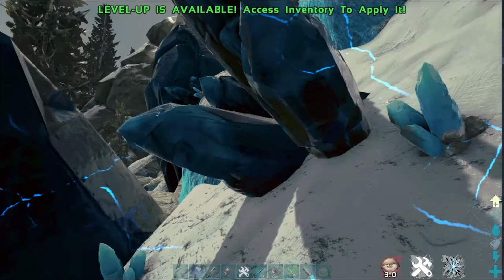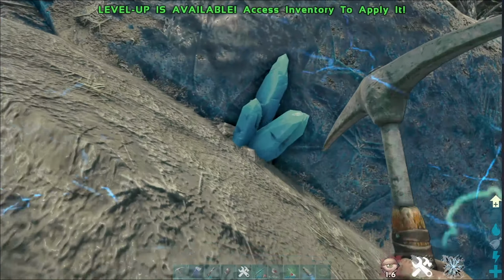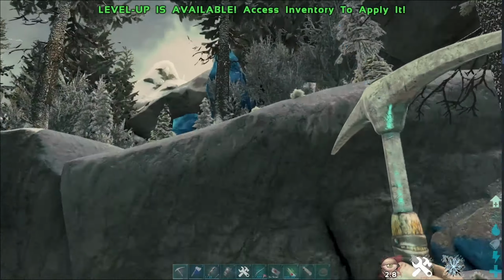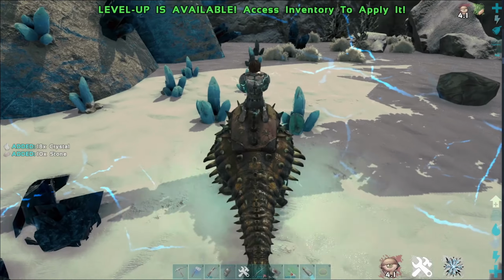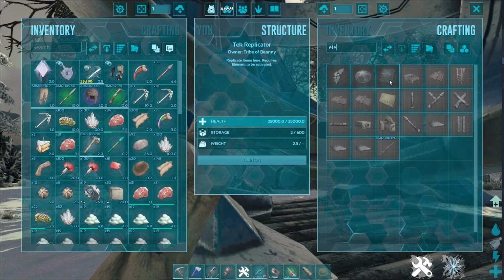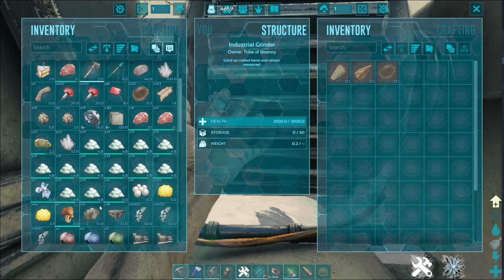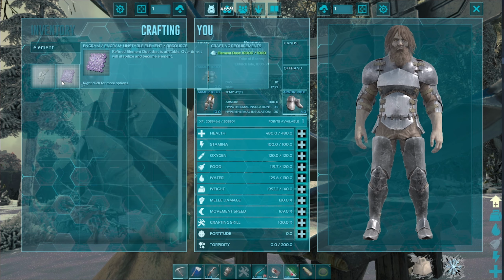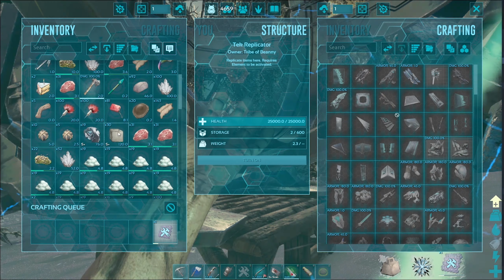EASY ELEMENT & ELEMENT SHARD LOCATION | ARK CRYSTAL ISLES FREE DLC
Welcome, HumanBeans! Today's video I will be showing you an easy way to get the element on Ark crystal Isles dlc map! You can mine the element from crystals which will give you shards and you can use a tek replicator to convert them into the element. This is an end game item.

► See what equipment I use to make YouTube video's

Ark:
Ark: Survival Evolved is an action-adventure survival game set in an open world environment with a dynamic day-night cycle and played either from a third-person or first-person perspective. To survive, players must establish a base, with a fire and weapons; additional activities, such as taming and feeding dinosaurs, require more resources.
The game is played from either a third-person or first-person perspective and its open world is navigated on foot or by riding a prehistoric animal. Players can use firearms and improvised weapons to defend against hostile humans and creatures, with the ability to build bases as defense on the ground and on some creatures. The game has both single-player and multiplayer options. Multiplayer allows the option to form tribes of members in a server. The max number of tribe mates varies from each server. In this mode all tamed dinosaurs and building structures are usually shared between the members. There is a PVE mode where players cannot fight each other.

Ark: Crystal Isles:
Crystal Isles is a free, official, non-canonical DLC expansion map for ARK: Survival Evolved. It was originally developed by Isolde Gaming, Lillian, and iSPEZZ.